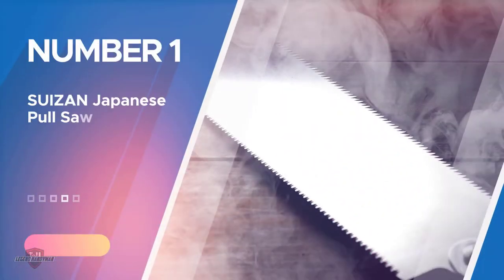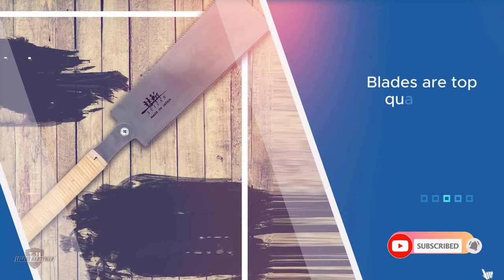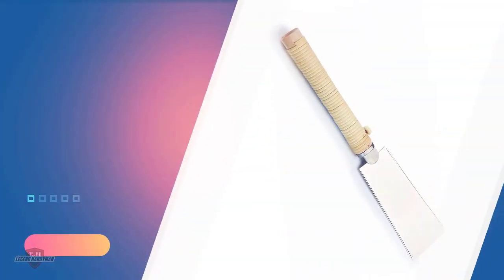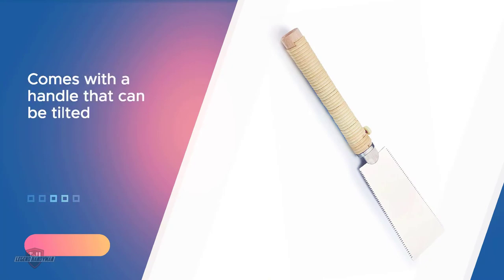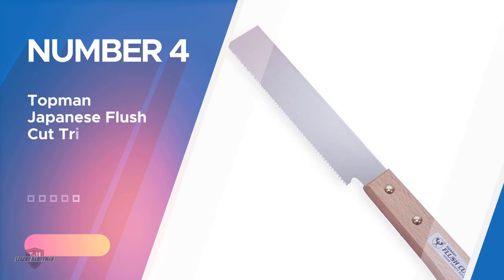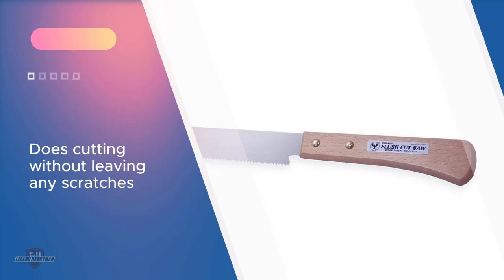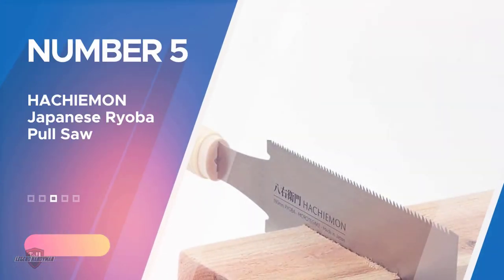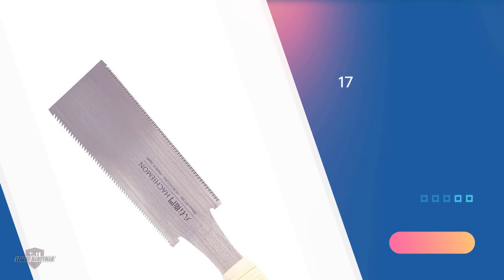Top 5 Best Japanese Saw's Review In 2023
Best Japanese Saws featured in this Video:
0:25 NO.1. SUIZAN Japanese Pull Saw
1:20 NO.2. Gyokucho Razorsaw Ryoba Saw
2:30 NO.3. Shark Corp 10-2440 Fine Cut Saw
3:35 NO.4. Topman Japanese Flush Cut Trim Saw
4:35 NO.5. HACHIEMON Japanese Ryoba Pull Saw

What is a Japanese Saw?
A Japanese saw is a sort of saw utilized in carpentry and Japanese carpentry that cuts on the force stroke, not at all like most European saws that cut on the push stroke. Japanese saws are the most popular force saws, yet they are likewise utilized in China, Iran, Iraq, Korea, Nepal, and Turkey.

What is the best Japanese Saw?
When it comes to buying the right products, there's a lot to look out for. that's why today we've picked and reviewed the five best models for you. we've ranked them by many different factors such as price, quality, durability, performance, and more.